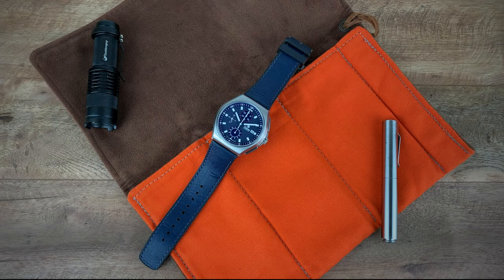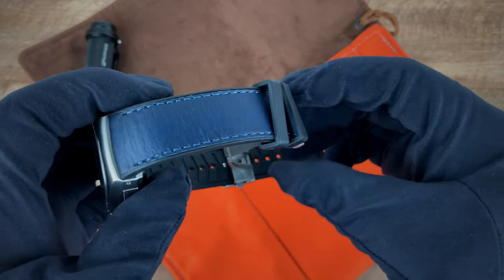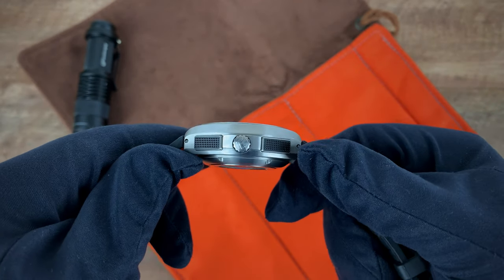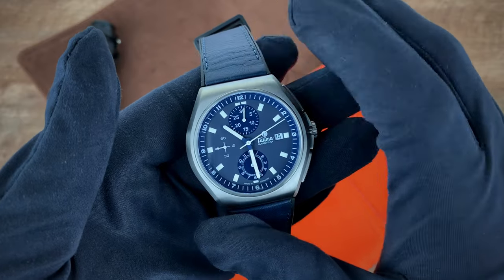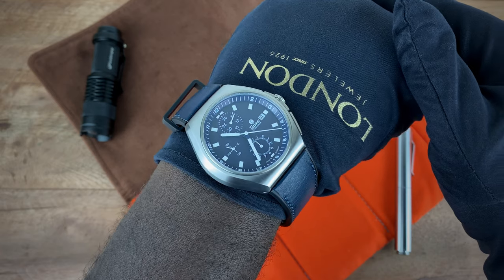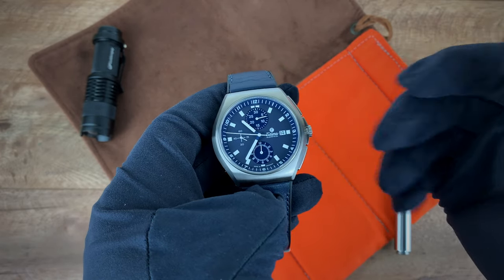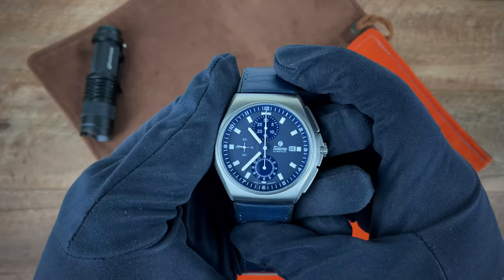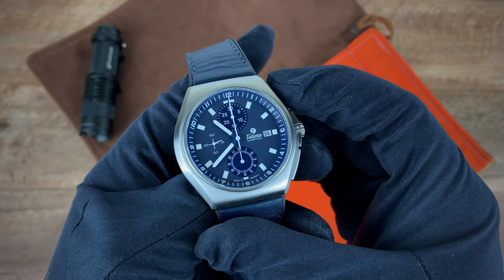Tutima M2 Coastline Chronograph Review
This week, we spend some time with the Tutima M2 Coastline.
Recently released by Tutima, the watch brings their pilot centered chronographs to the sea.
Tune in to see if this might be the chronograph for you.